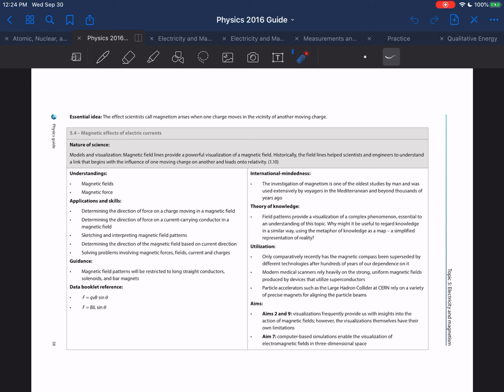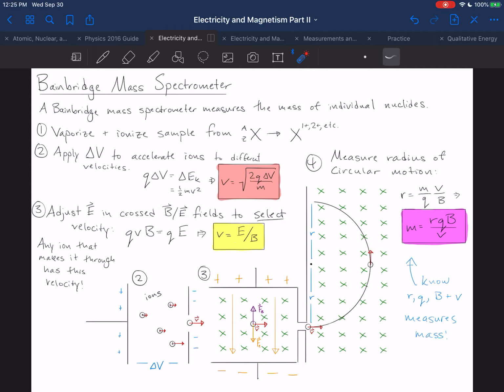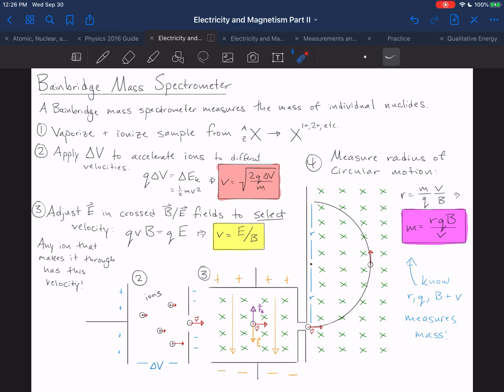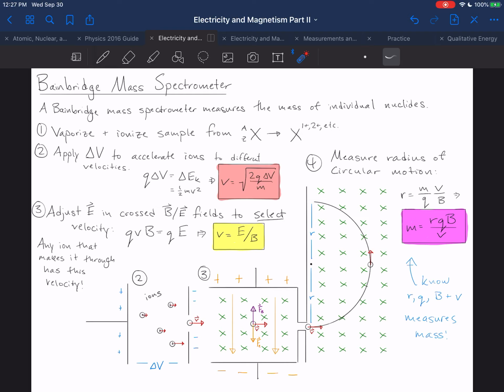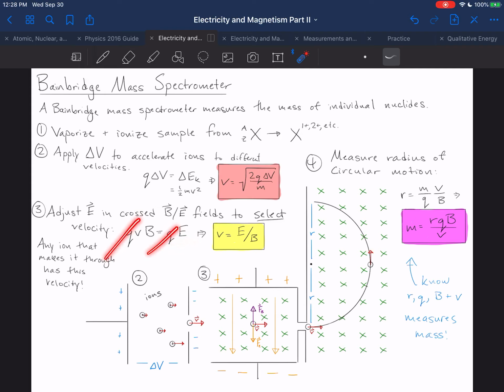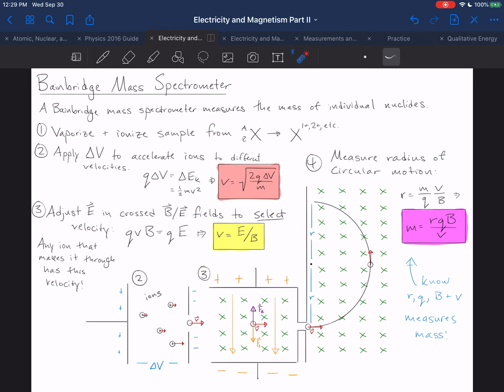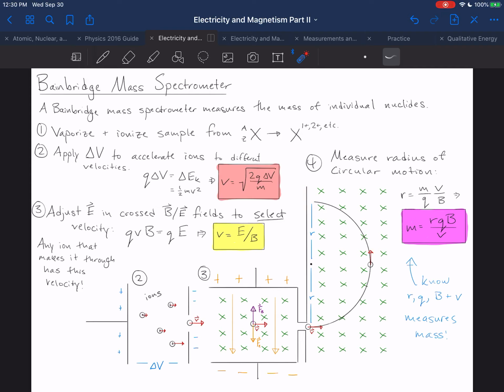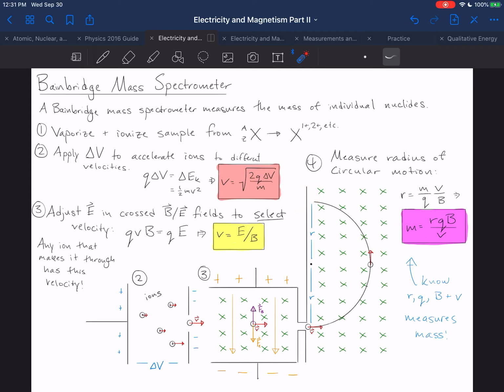Topic 5.4.17 - Bainbridge Mass Spectrometer